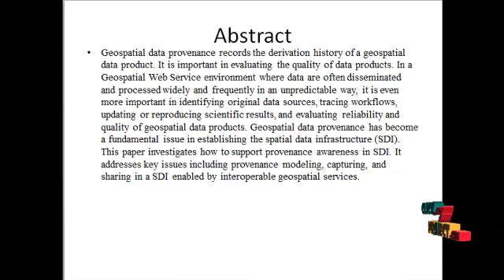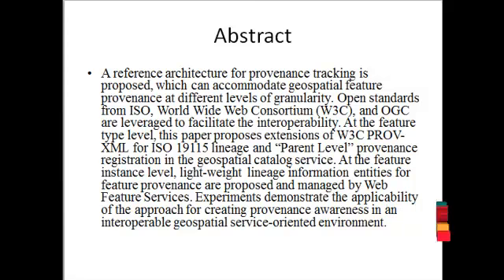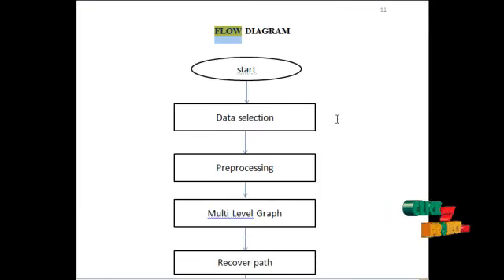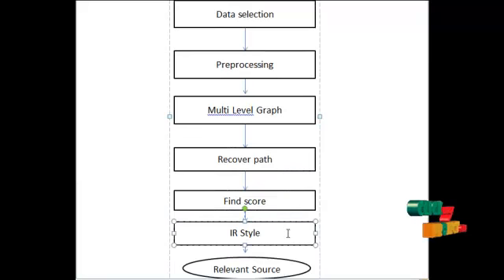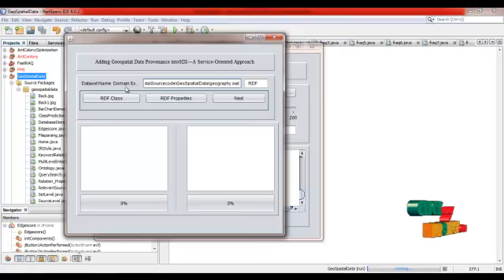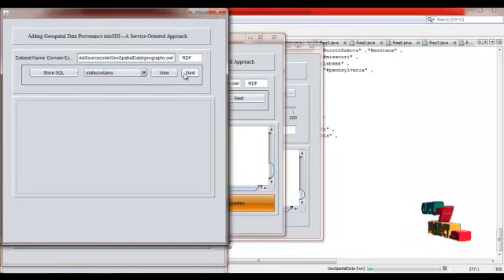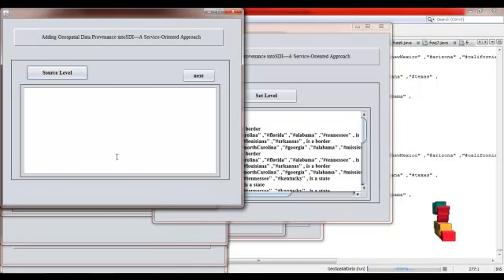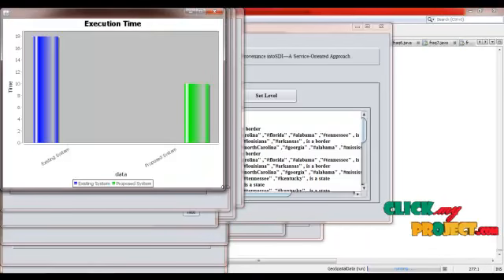Adding Geospatial Data Provenance into SDI — A Service - Oriented Approach